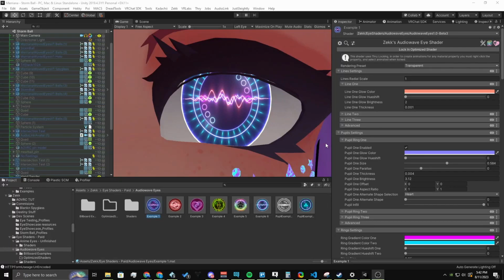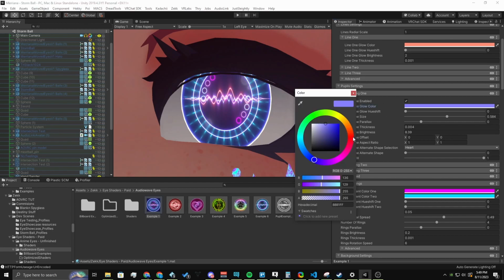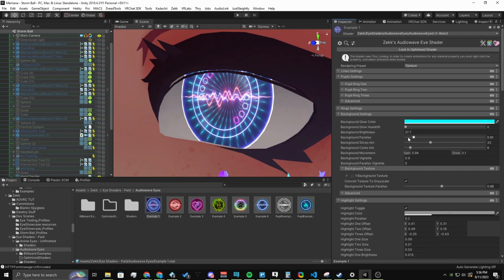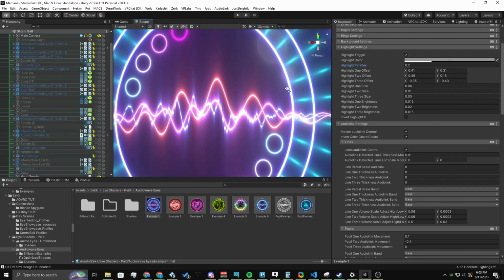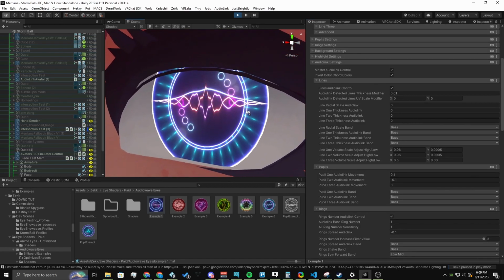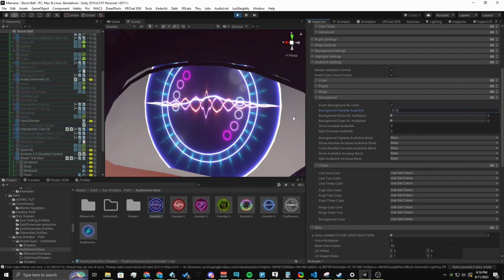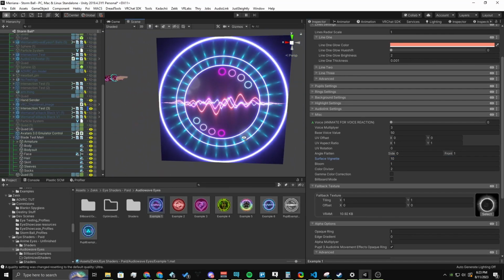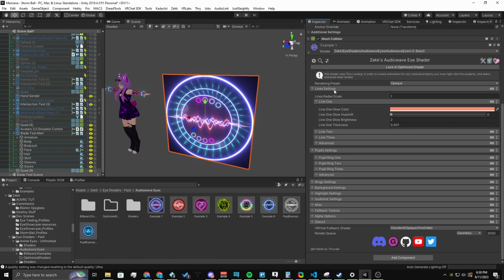Zekk's Audiowave Parallax Eye Shader - Overview